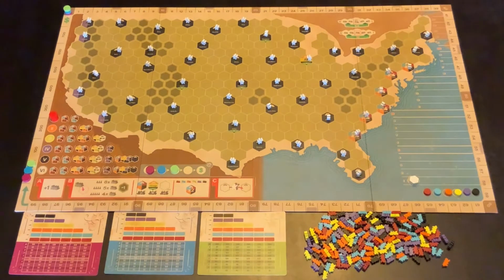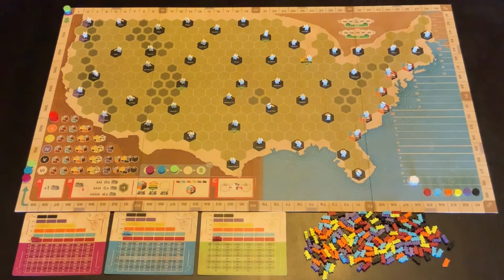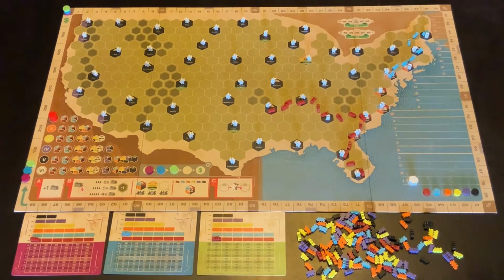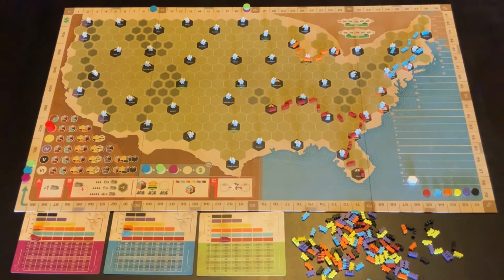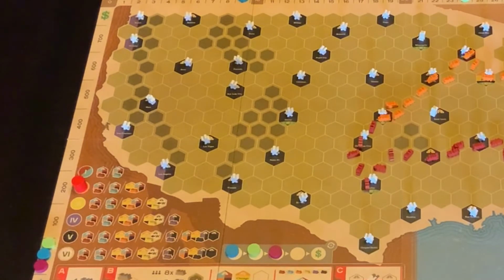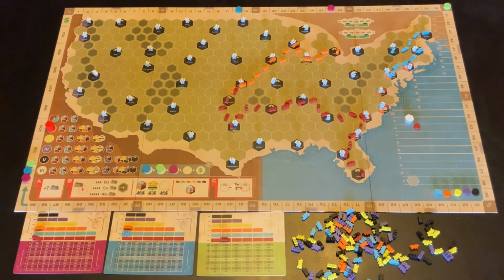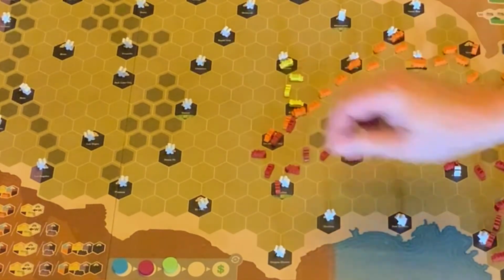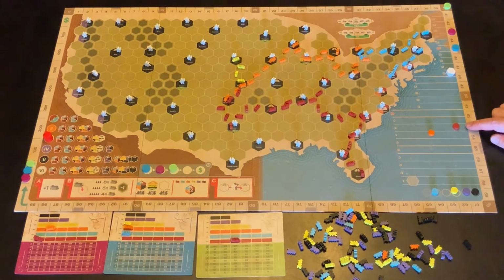Ride the Rails Gamesplained - Part 1 & 2 (Gamesplayed)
This is the Gamesplanation for Ride the Rails. I hope that this brief run through of the rules will help you get Ride the Rails to the table with some new players.

Enjoy gaming.